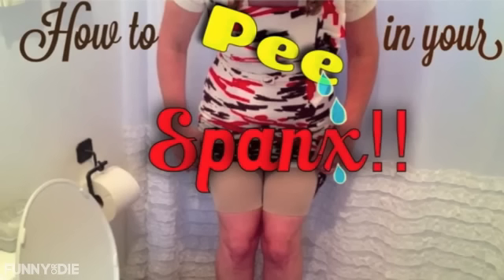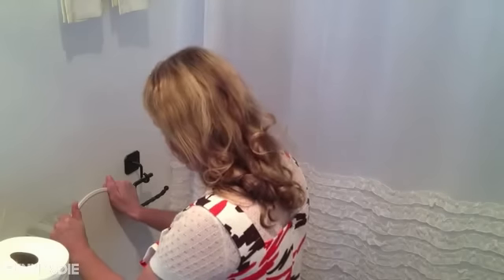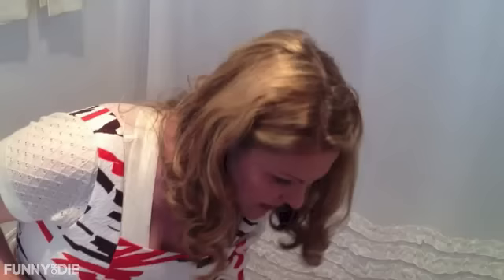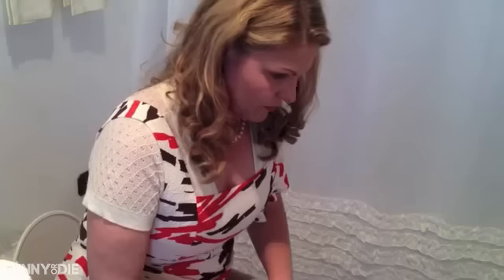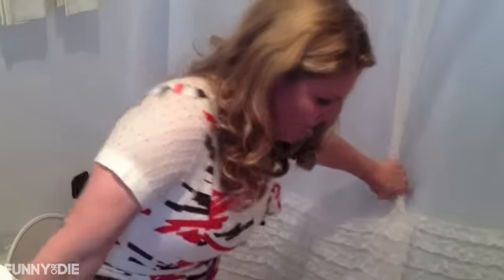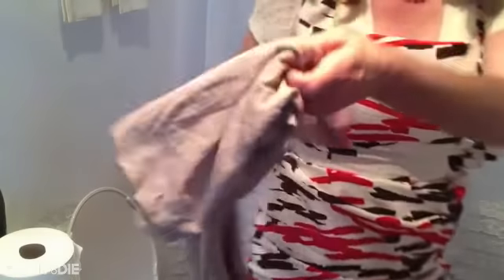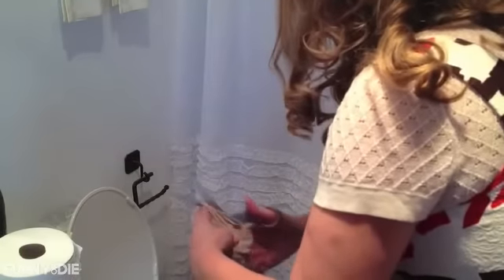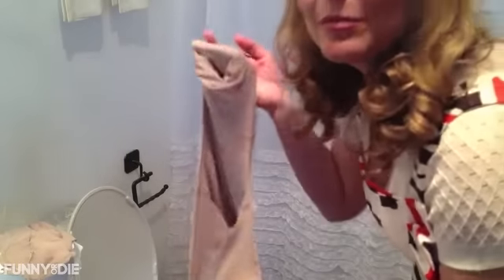How To Pee In Your Spanx from heatherayers